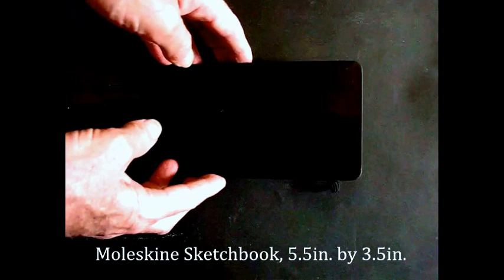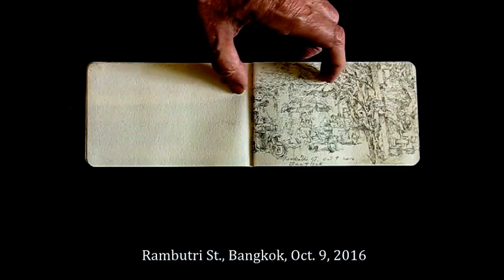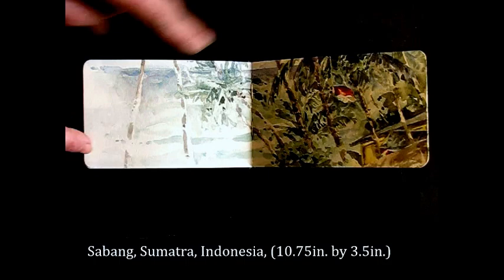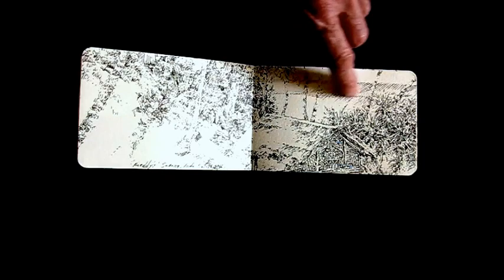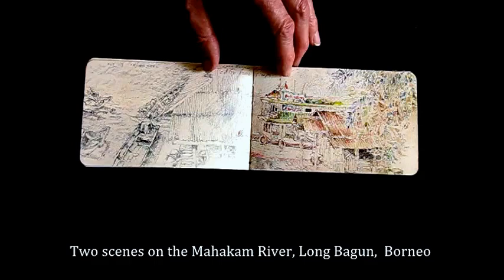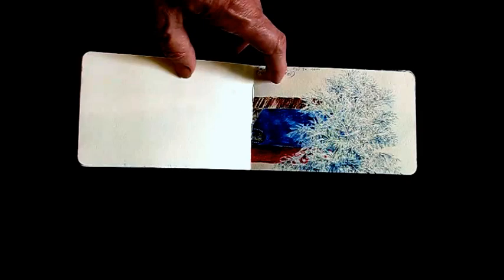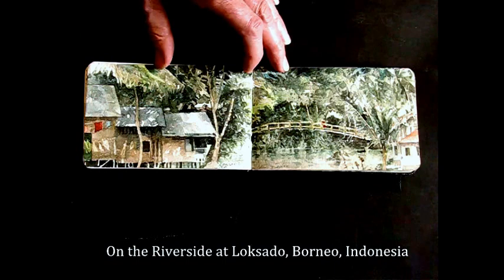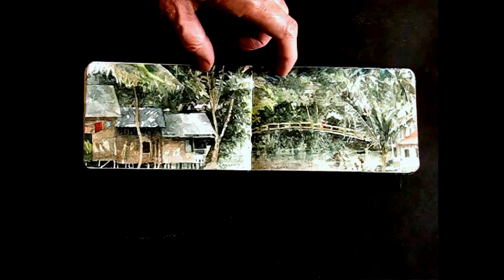Sketch book from South East Asia by Keith Miller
A video, (part one) looking at a sketchbook used on a trip in Oct. and Nov. of 2016 to Thailand, Malaysia and Indonesia.